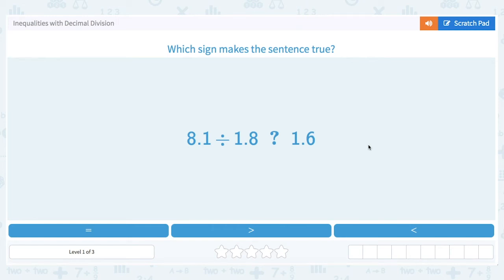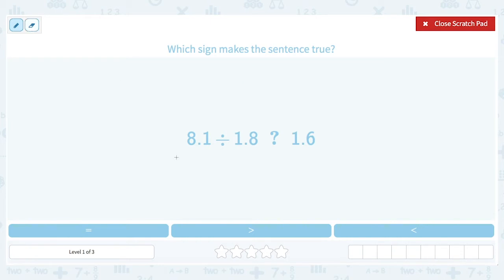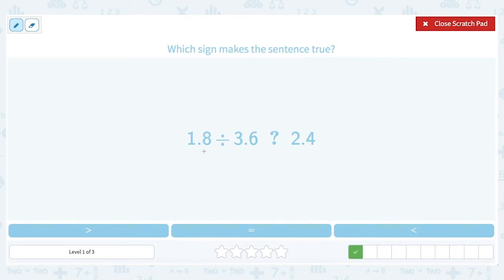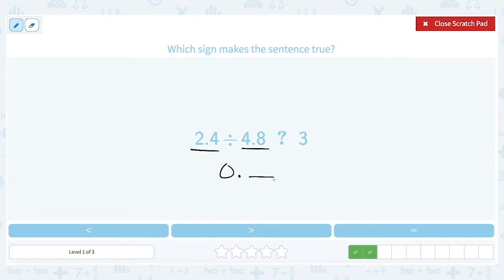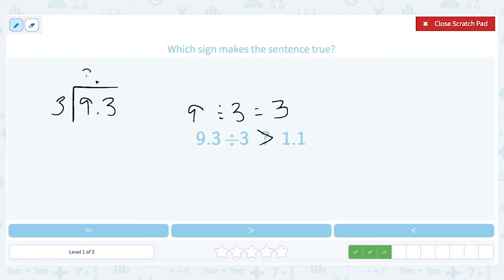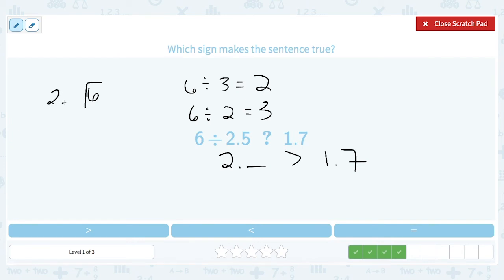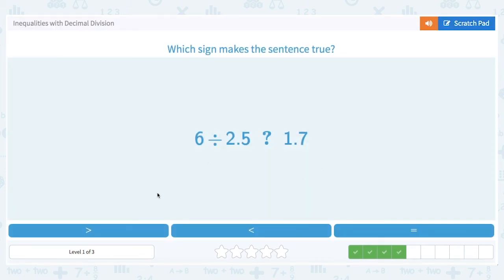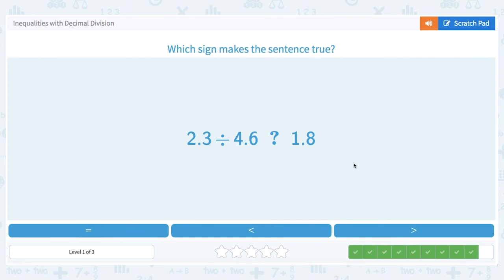6.48 Inequalities with Decimal Division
Inequalities with Decimal Division
Solve inequalities with decimal division.